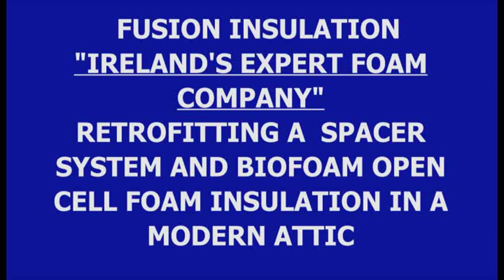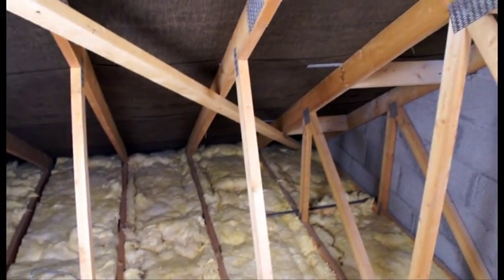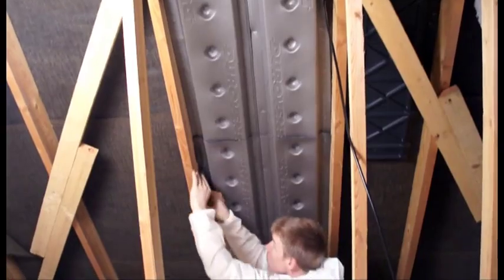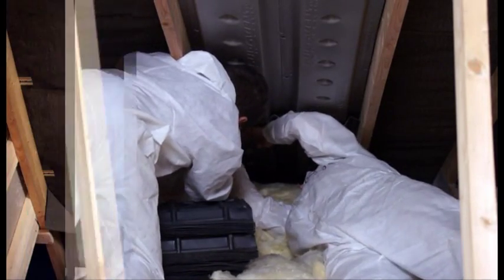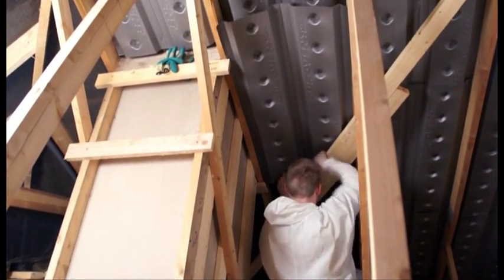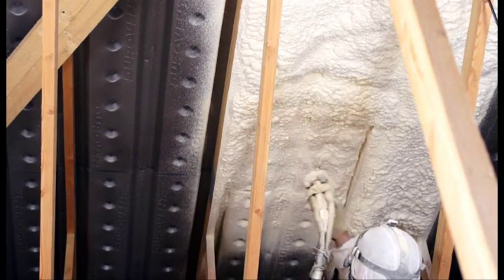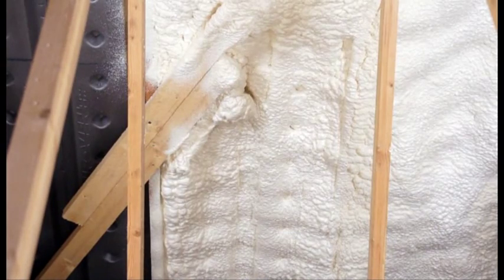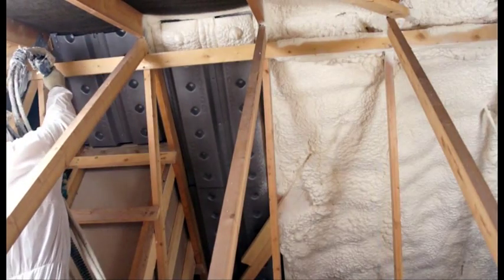FUSION INSULATION INSTALLATION OF BIOFOAM 800 OPEN CELL SPRAYFOAM INSULATION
presents another industry leading insulation video. using a fully ventilated spacer system the fusion insulation team insulate this attic airtight yet allowing the roof membrane remain fully ventilated.